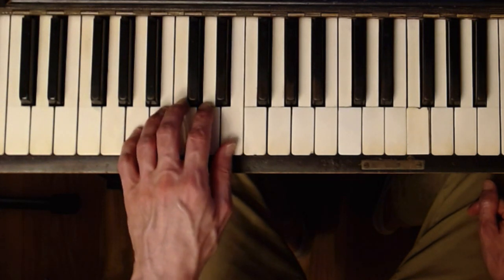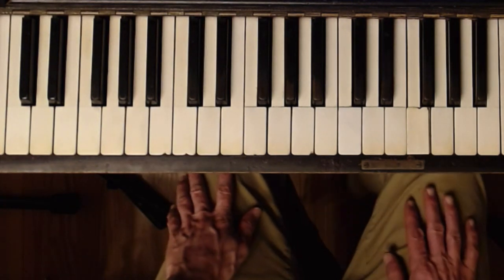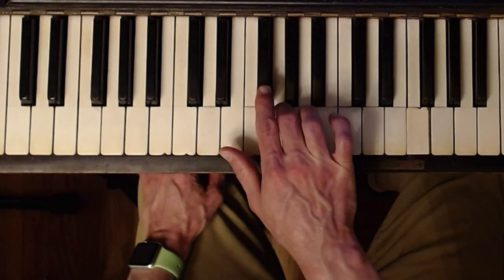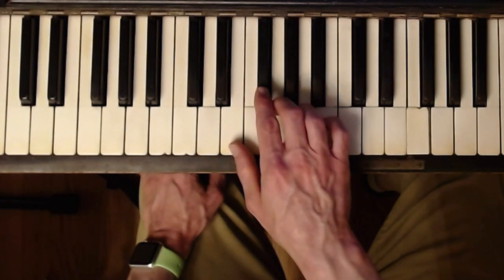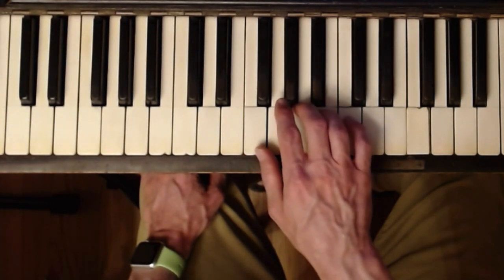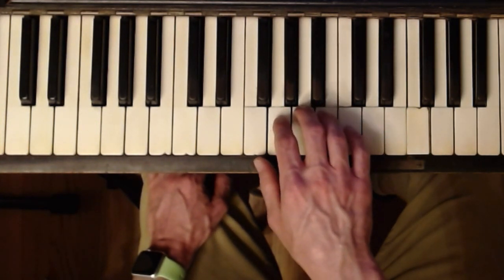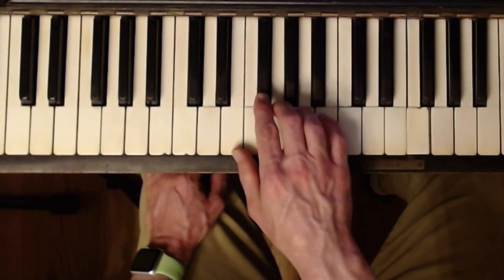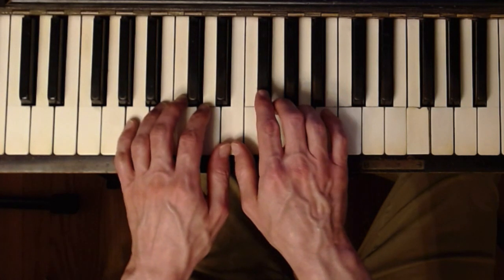Willow piano tutorial part 2